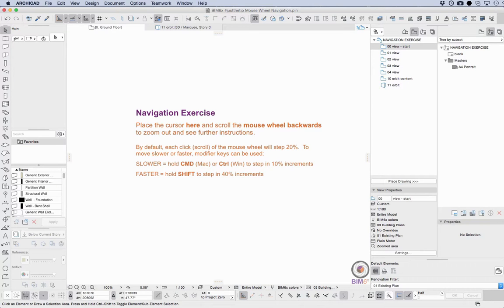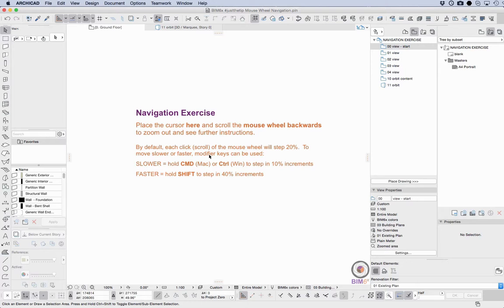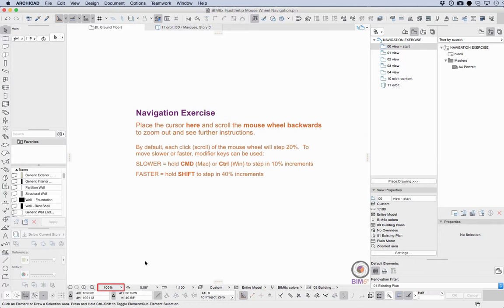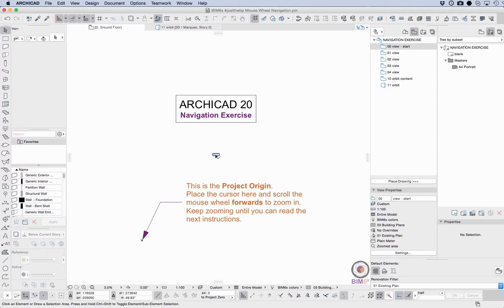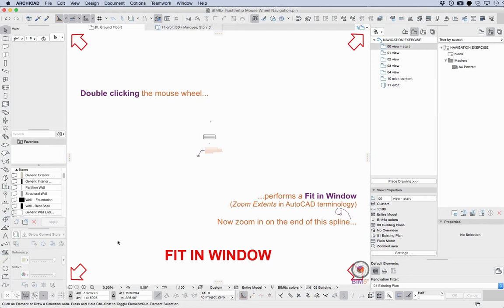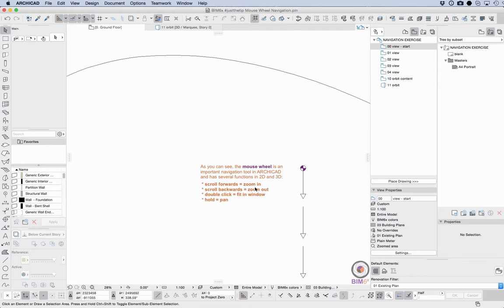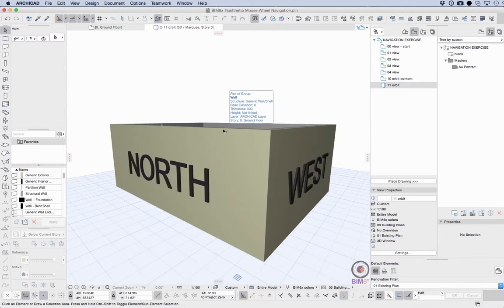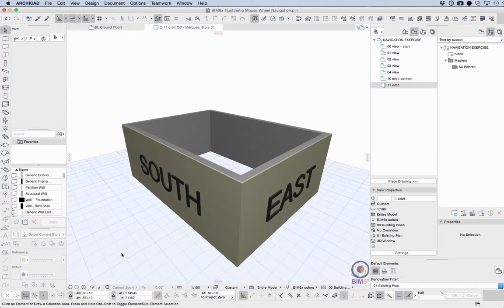Make the most of your Mouse Wheel in ARCHICAD